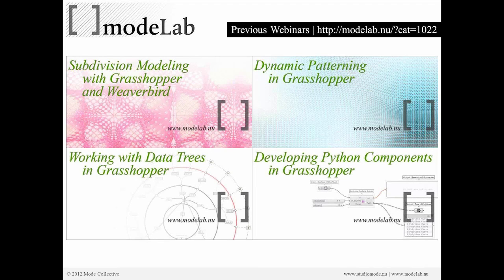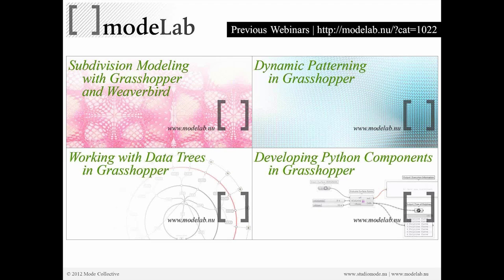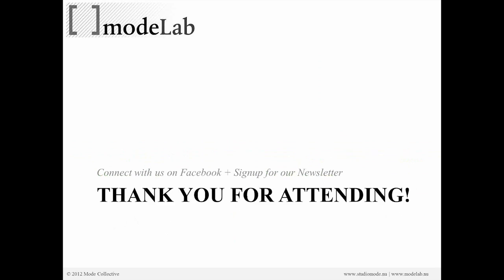Algorithmic Design 14 | Going Further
Algorithms are an integral part of working with Grasshopper, but how you approach their use will dramatically alter your creative process. This course will focus on creating algorithms using lists and transformations in Grasshopper, iteratively developing geometries inspired by nature. Through a series of short presentations and “live” case studies, learn strategies to discover forms that are defined by simple rules and incremental creation.